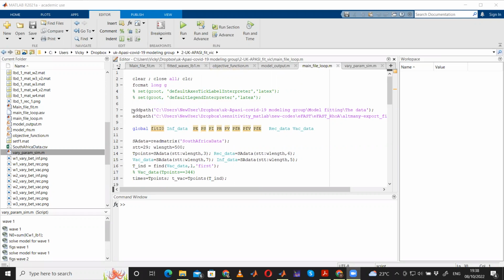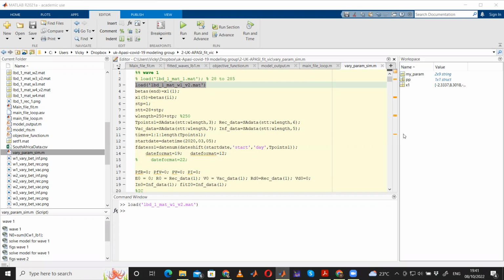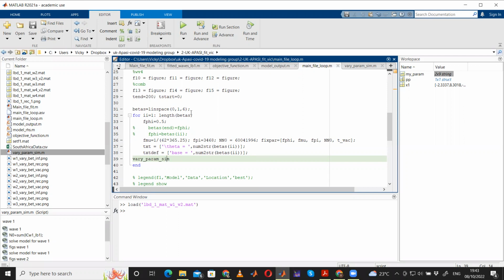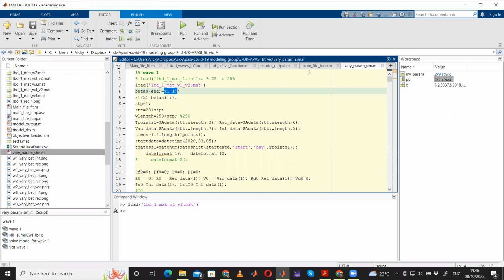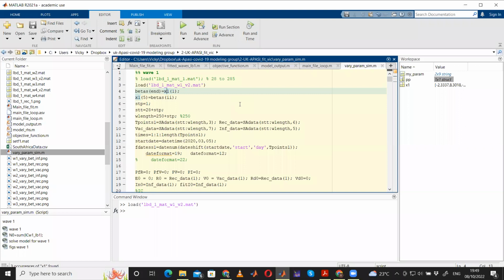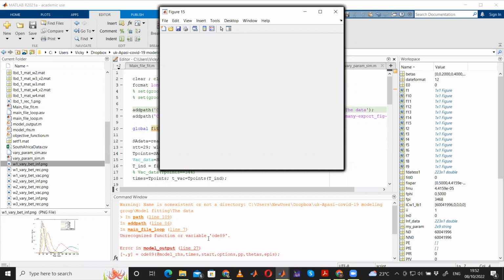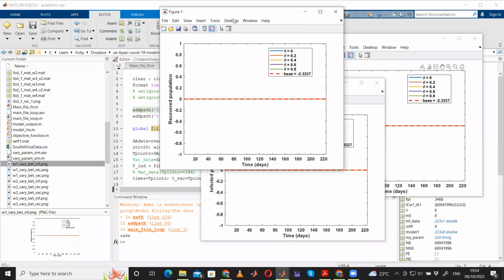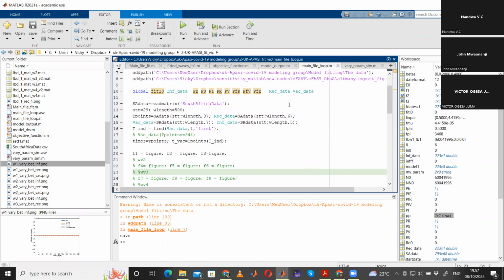Matlab Lesson 4